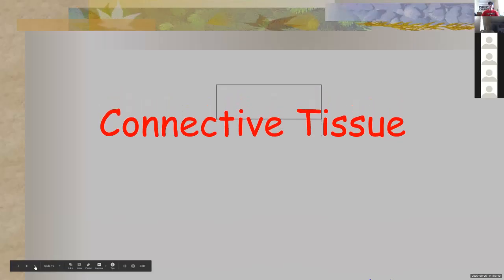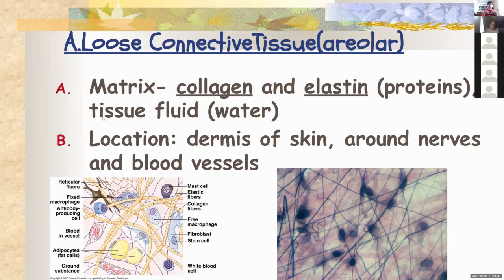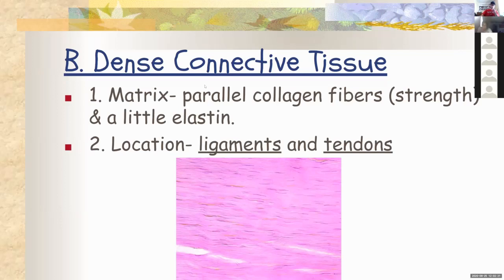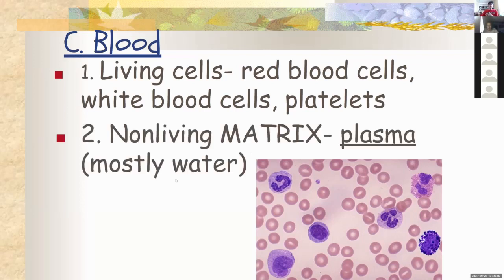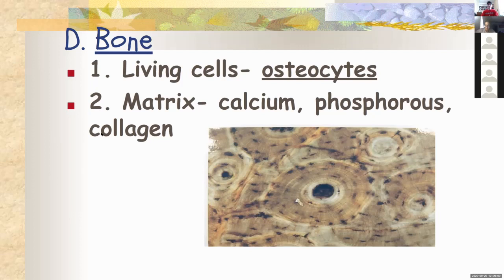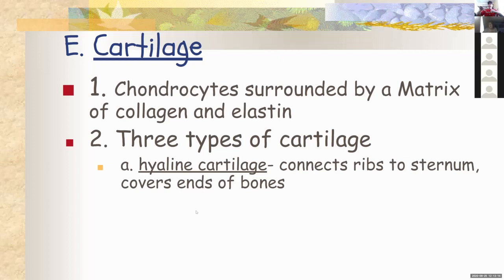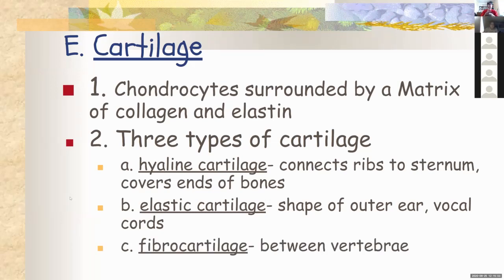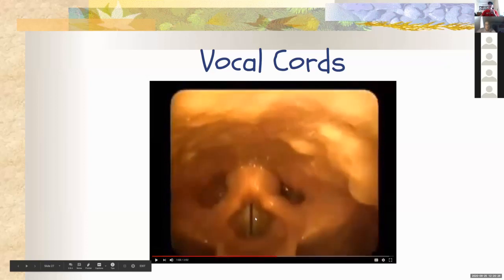Connective Tissue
Lecture on Connective Tissue - Tissues